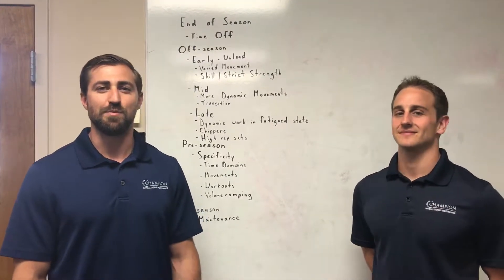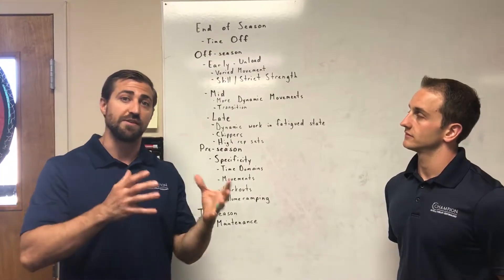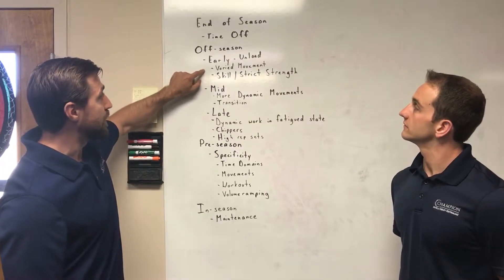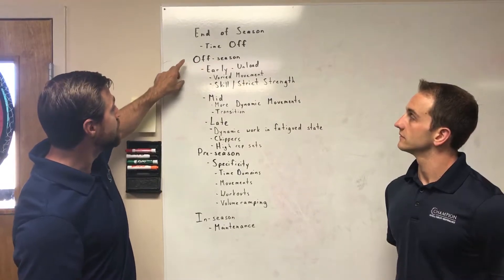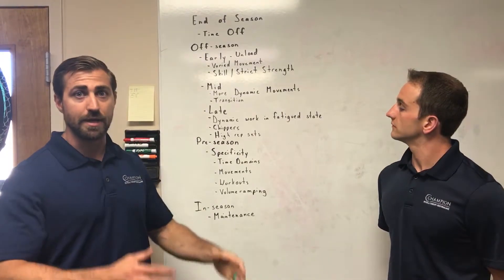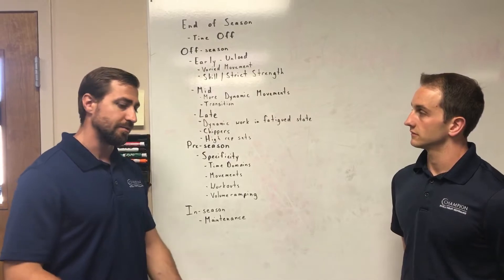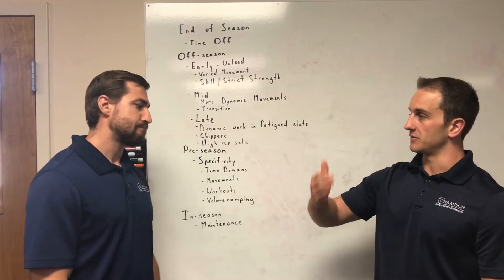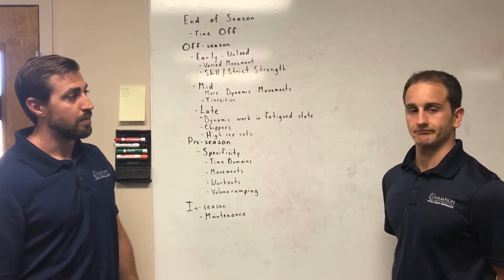Periodization for Shoulder Performance and Health in CrossFit Athletes